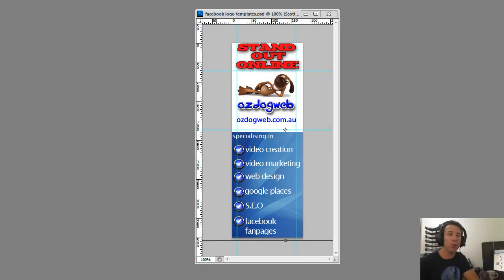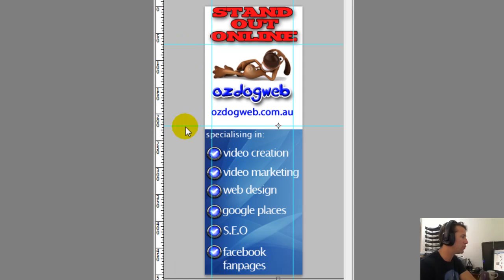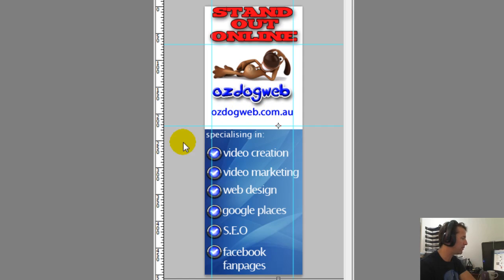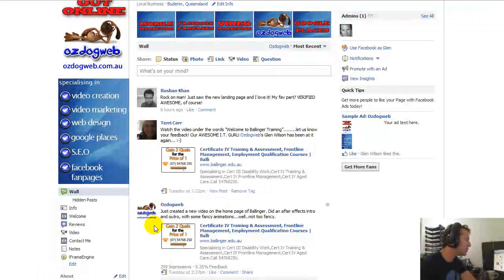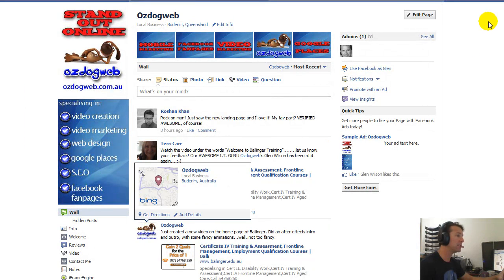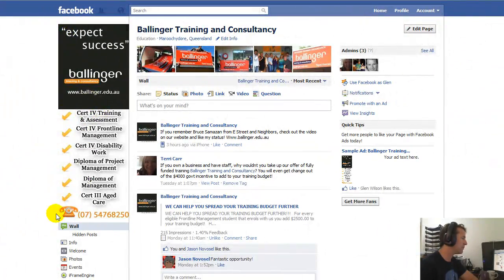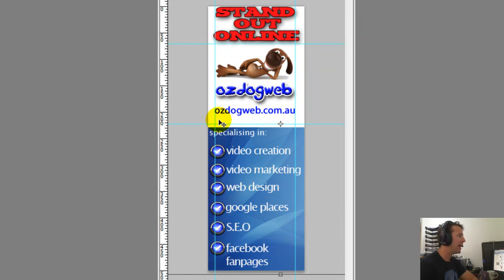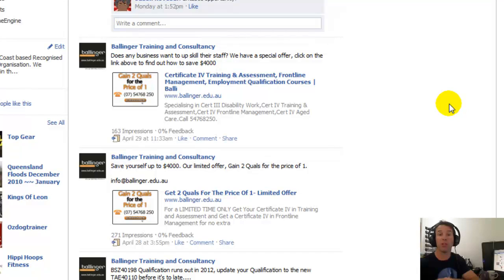How To Optimise Your Facebook Banner To Position Your Facebook Thumbnail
Here is a short video I created in how I make facebook banners for fanpages with a view of how facebook will take a snapshot of the banner and use that snapshot as a thumbnail in my facebook fanpage posts.

Ozweb Internet Marketing
3/13 Newspaper Place
Maroochydore, QLD 4558